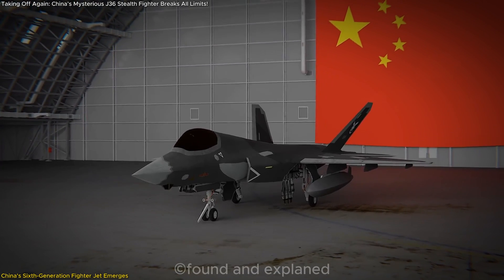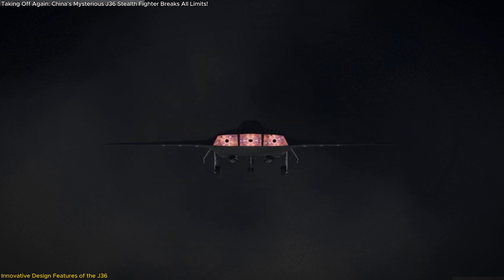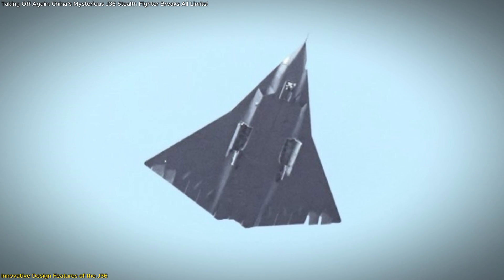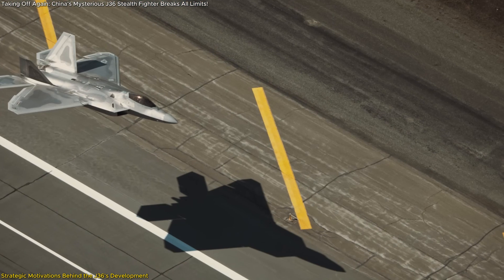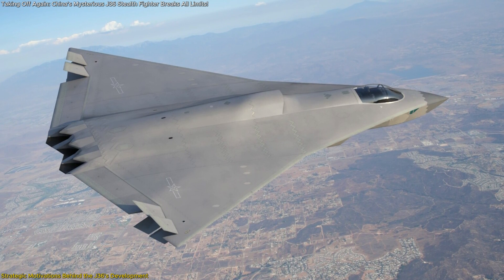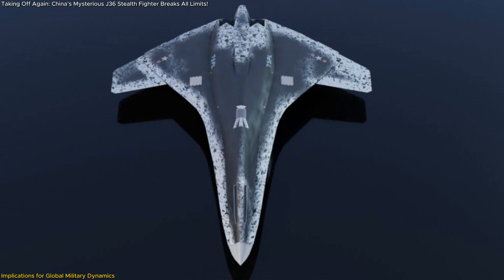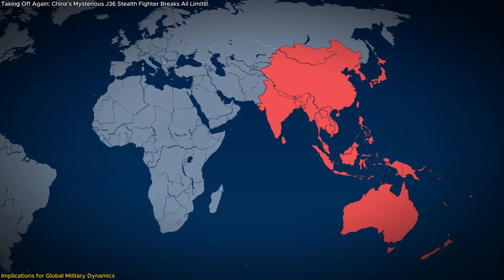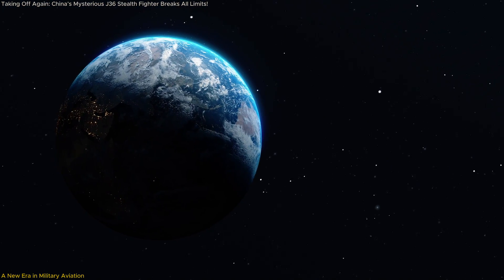Taking Off Again: China’s Mysterious J-36 Stealth Fighter Breaks All Limits!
China's next-generation J-36 stealth fighter jet has taken flight again, and the world is watching closely! This tailless, flying-wing aircraft is designed for extreme stealth, making it nearly invisible to radar. What makes it even more groundbreaking? It might have a three-engine configuration, a first in modern fighter jets, offering unmatched speed, maneuverability, and combat endurance. As China races to develop sixth-generation fighters, the U.S. and its allies are keeping a close eye on these advancements. Could the J-36 challenge U.S. air dominance and redefine the future of aerial warfare? In this episode, we break down everything you need to know about the J-36’s design, capabilities, and strategic impact on global military power.
Don’t miss out! Watch now to uncover the future of air combat!